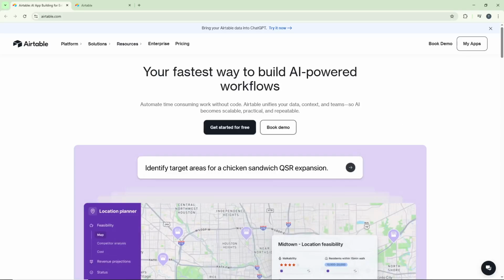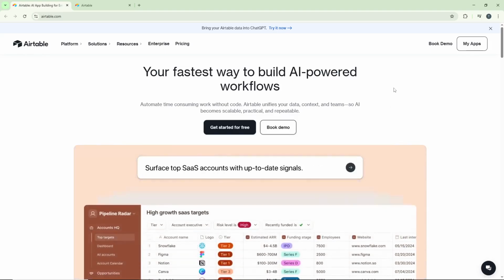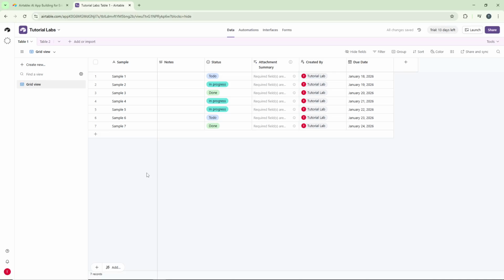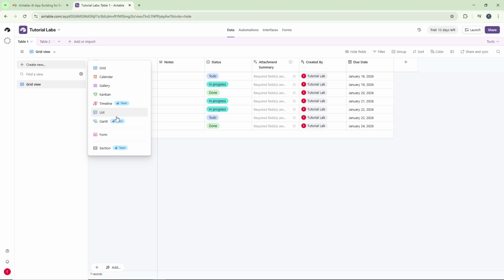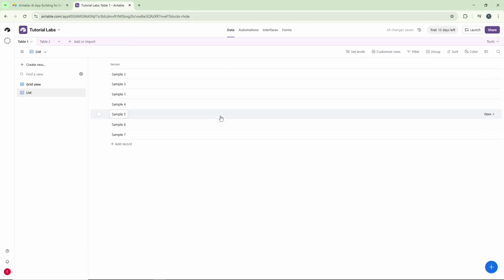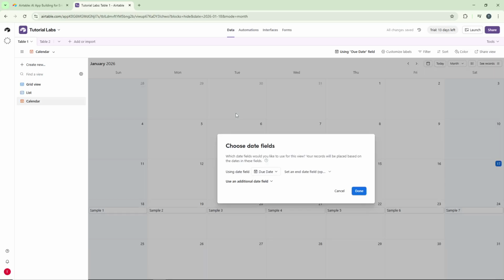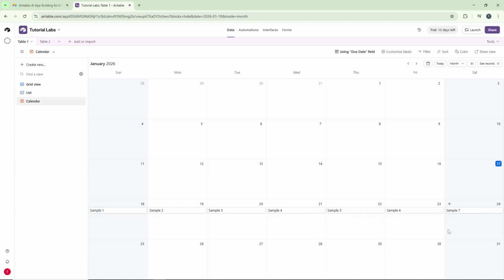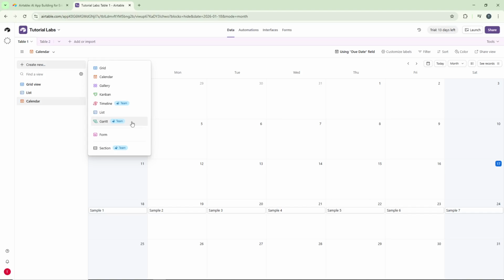How to Create a View in Airtable (Tutorial 2026)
Along the way, you'll learn how to create a view in Airtable, Airtable create new view tutorial, setup custom views in Airtable, building different views Airtable, add a new view to Airtable base, learn to make Airtable views, Airtable view creation step by step, create a personal view in Airtable, how to build a grid view Airtable, Airtable kanban view setup guide, make a gallery view in Airtable, how to create calendar view Airtable